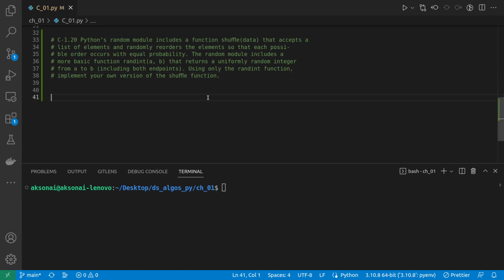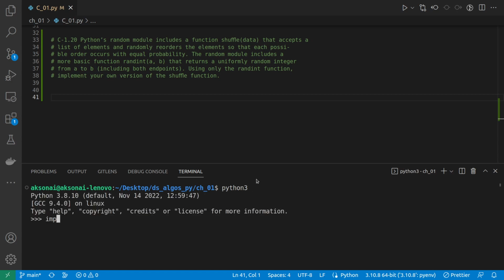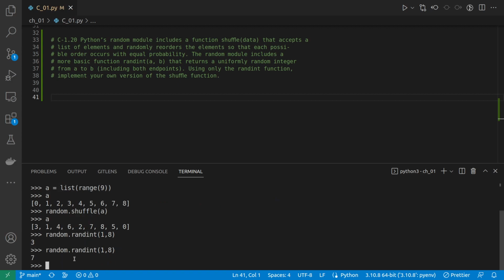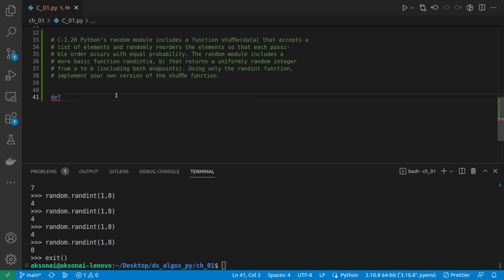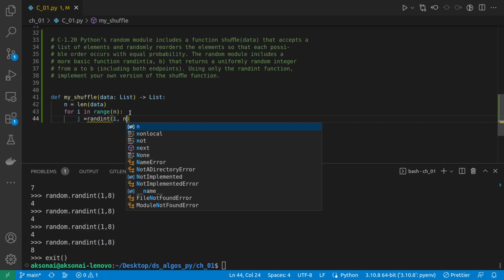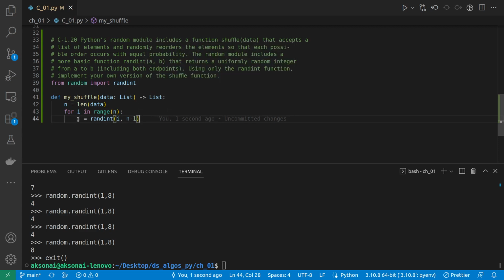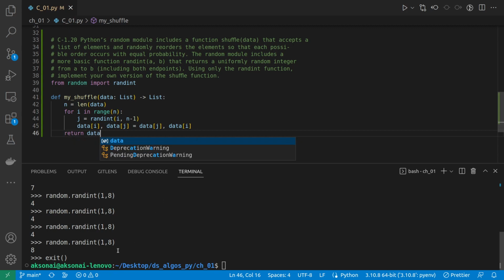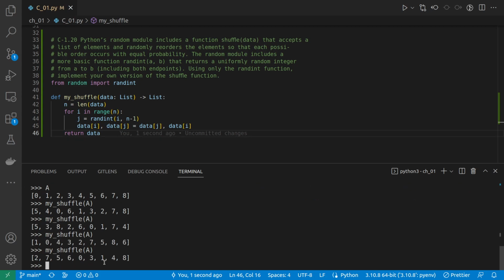Solution to Data Structures and Algorithms in Python C-1.20: randint()